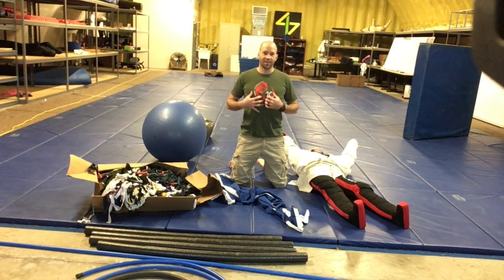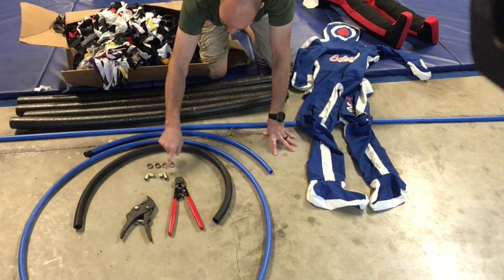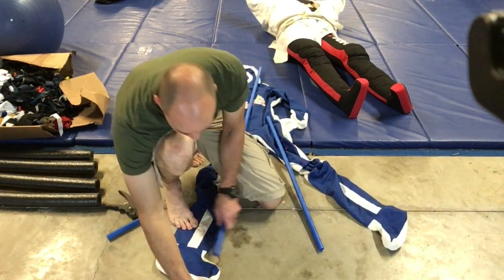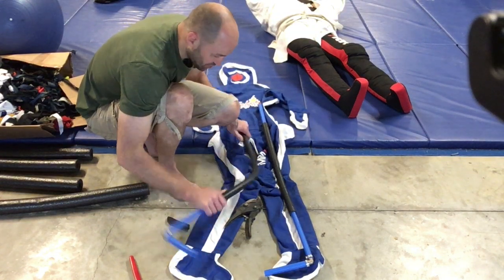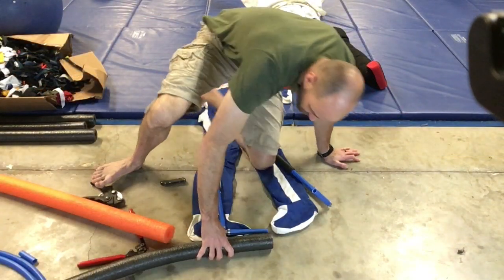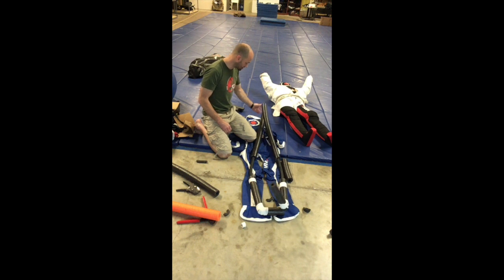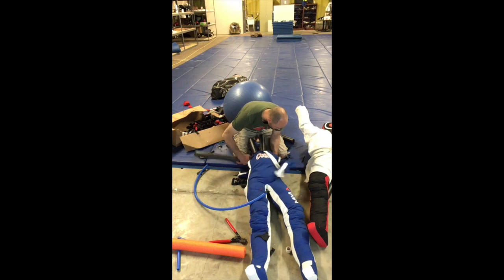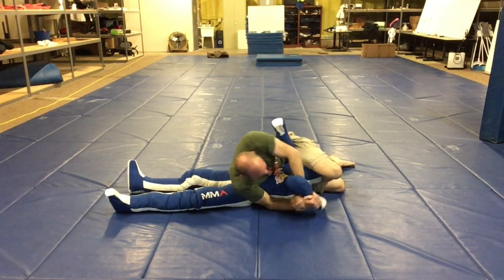EVEN BETTER! Supercharged Grappling Dummy Version 2.0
This grappling dummy turned out amazing!  The articulating knee feels very realistic, and it has all the original advantages of the original Supercharged BJJ grappling dummy.

Here are the products you will need to complete this build:
Four Pool Noodles ($14 I used the Oodles Of Noodles Brand from Amazon)
Four 3/4" Pex Clamps ($5 Hardware Store)
Two 3/4" Pex elbows ($5 Hardware Store)
One 10' piece of straight 3/4" pex ($6 Hardware Store)
One 3' piece of curved pex (from a roll) ($2 Hardware Store)
Pex Cutter (Borrow it from your friend if you don't have one)
Pex Clamp (Borrow it from your friend if you don't have one)
One 3' piece of 7/8" automotive heater hose ($8 O'Reilly or Autozone)
One piece of scrap pex for a push stick
Scraps of clothing to stuff the dummy
Approximately $139 total

Four Oodles of noodles
70" Celebrita Dummy:

There are more projects coming up.

Visit us on our 417BJJ Facebook page, or visit us in person in Springfield, MO.